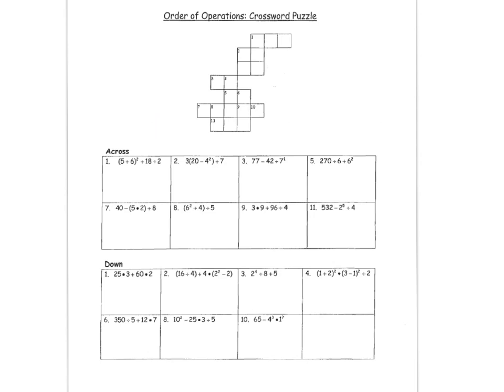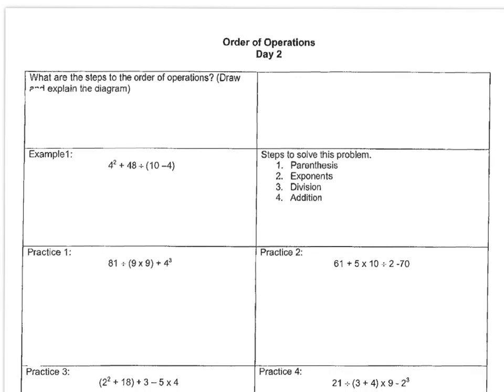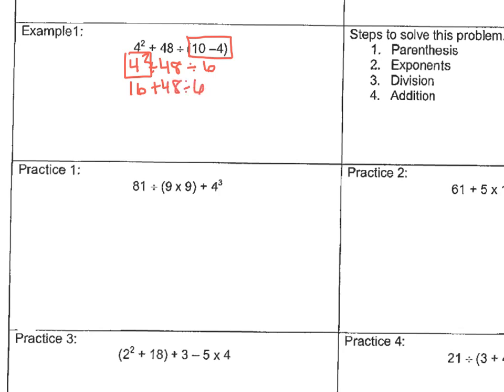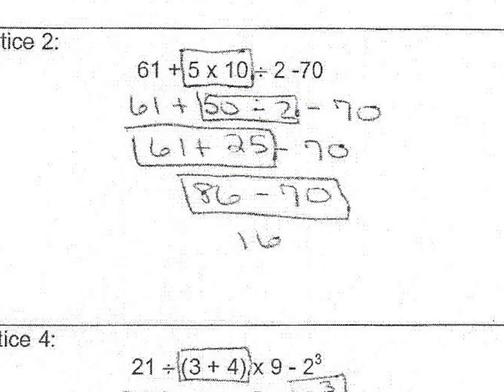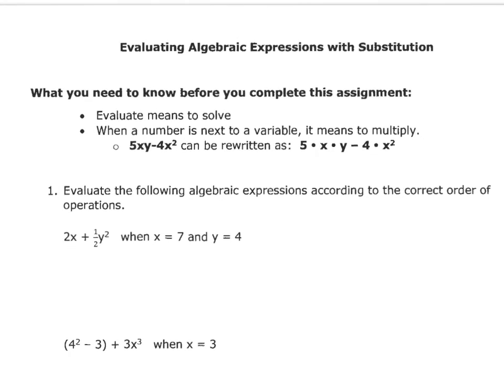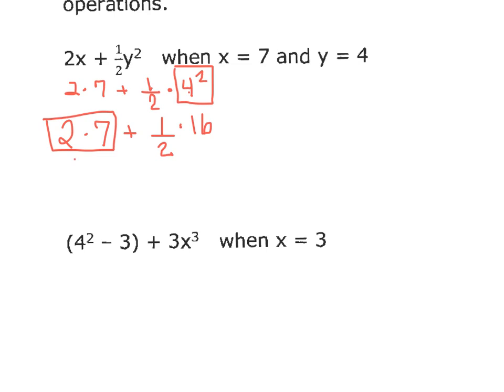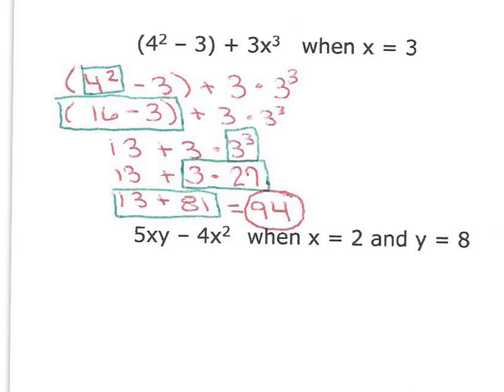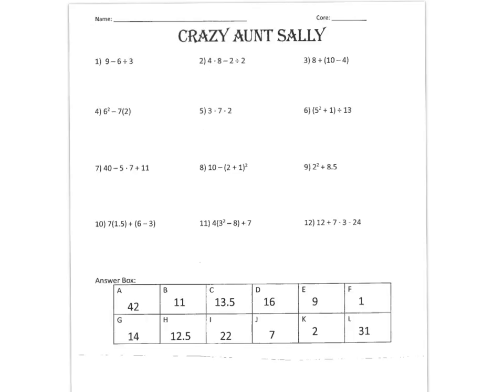unit 1 day 7 order of operations day 2